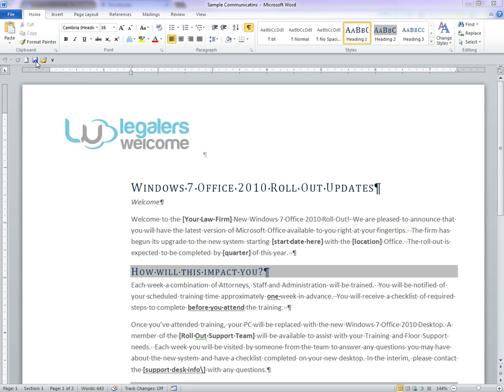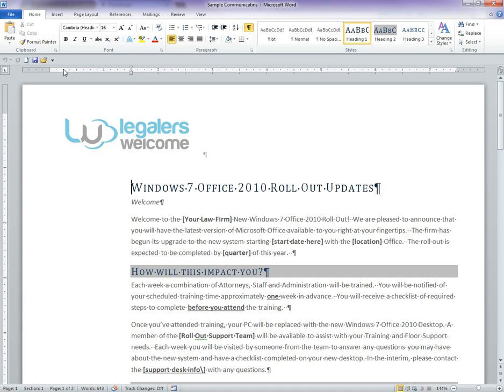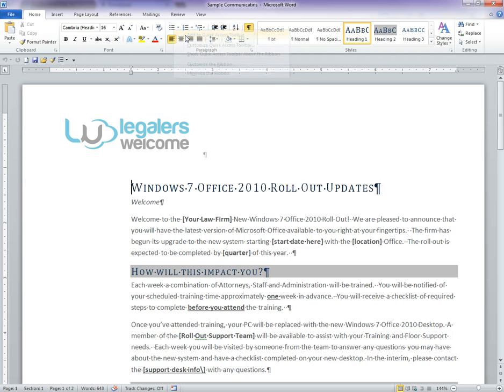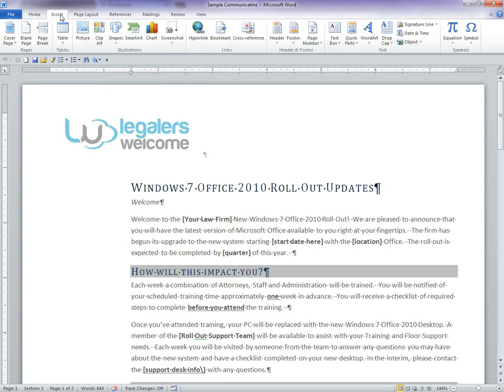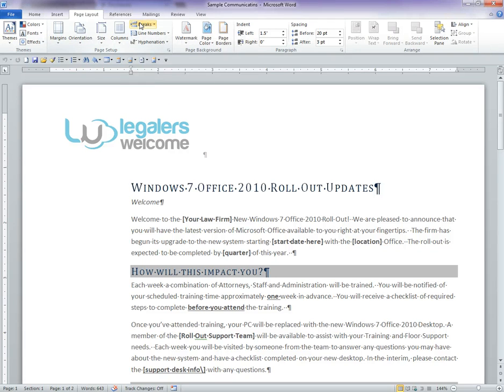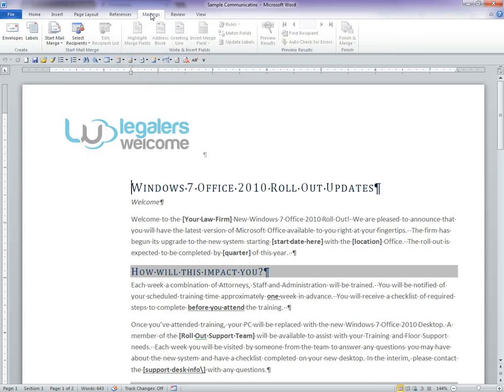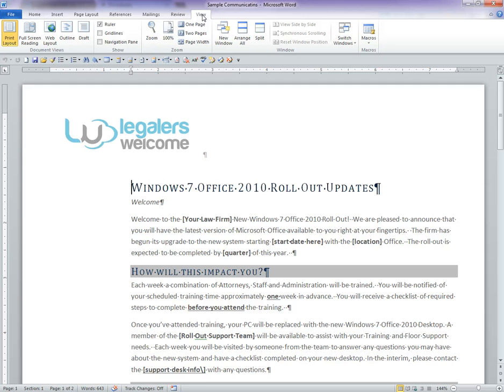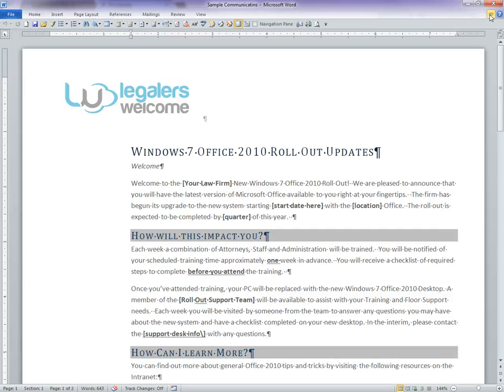Customizing the Quick Access Toolbar in Word 2010 for Lawyers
Natalie Alesi show you how to customize the Quick Access Toolbar for the legal environment in Word 2010.